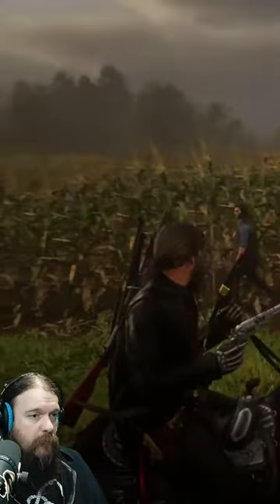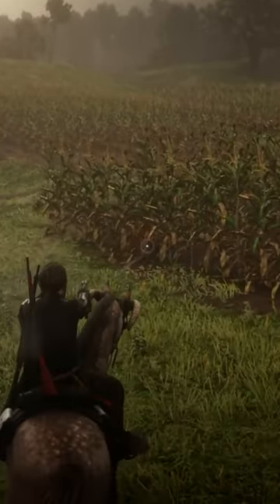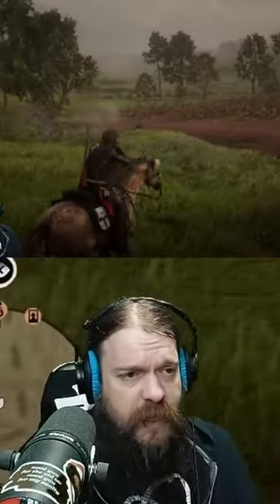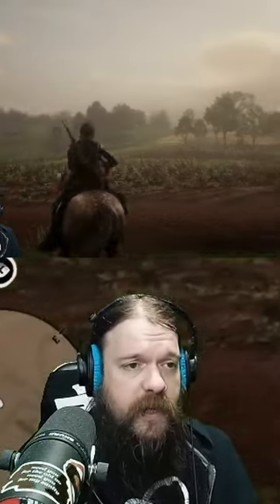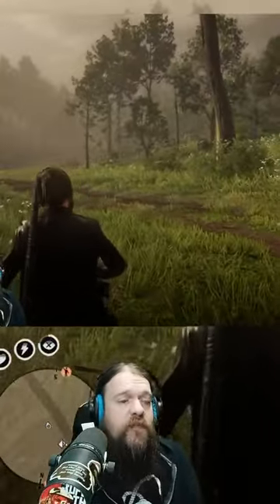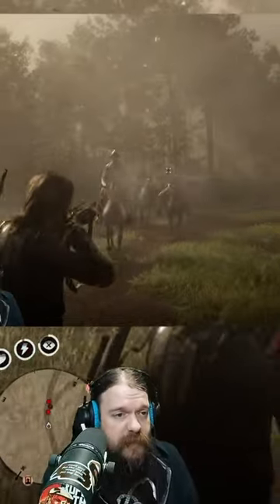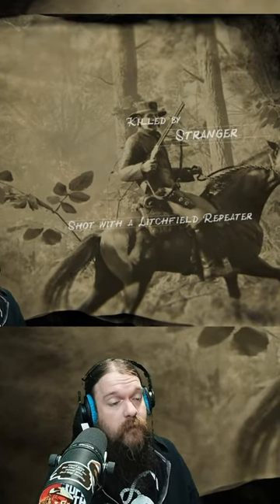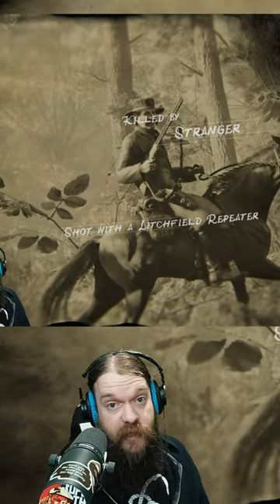The Only Weapons You Need In Red Dead Online - Rufus The Red